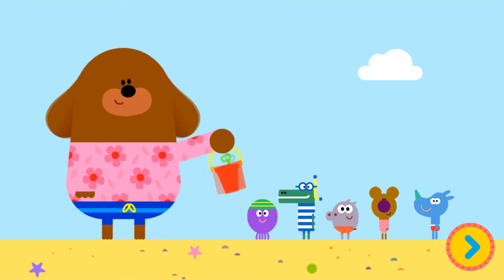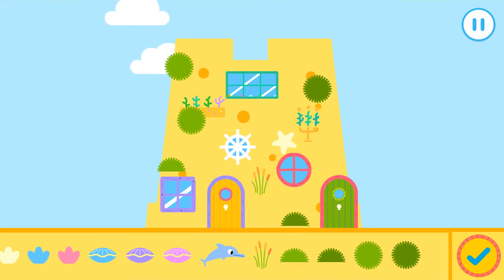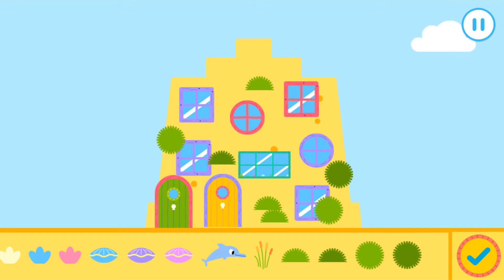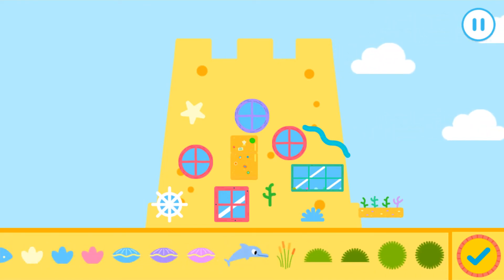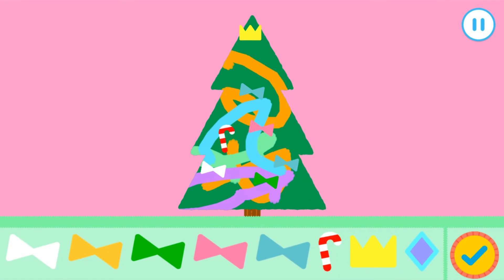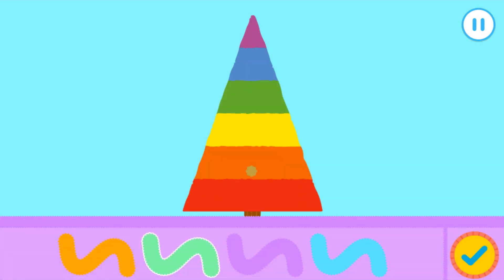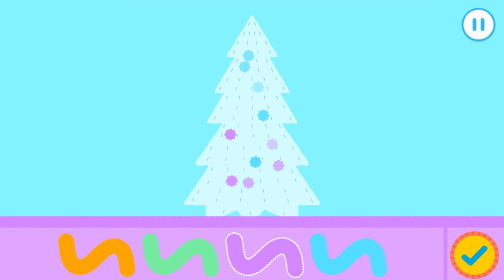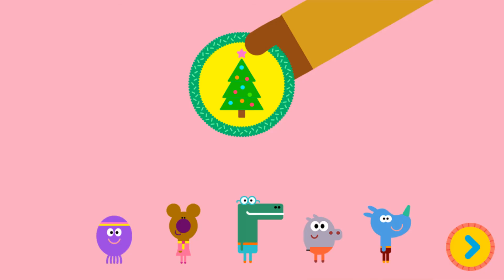Hey Duggee: The Tinsel Badge , Sandcastle Badge | Meo Chan